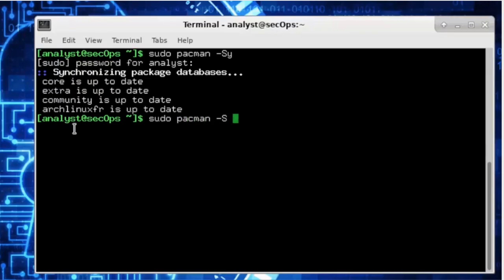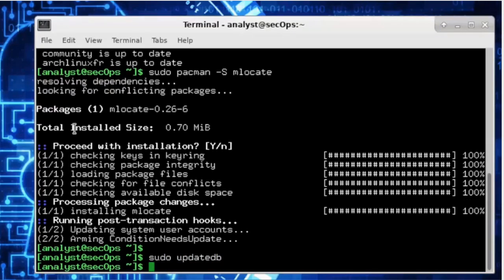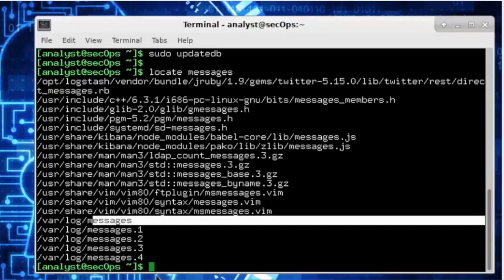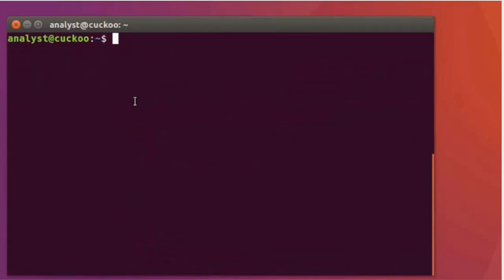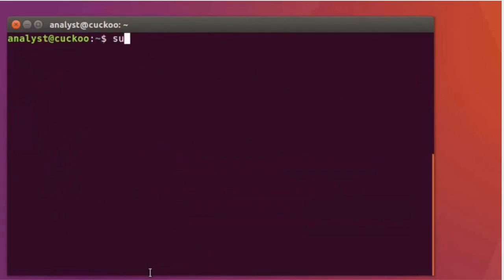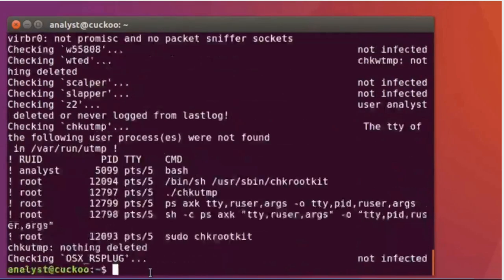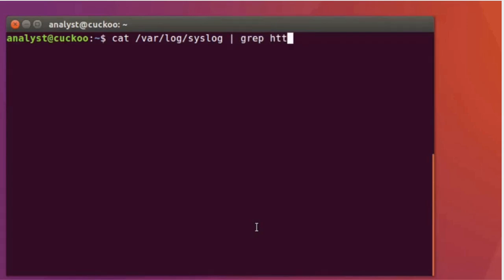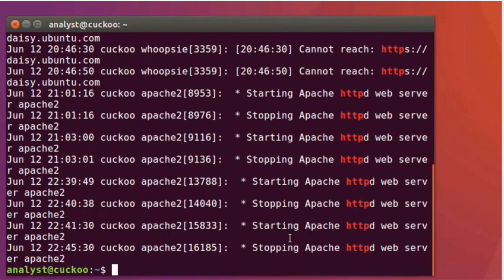4 7 7 Video Applications, Rootkits, and Piping Commands